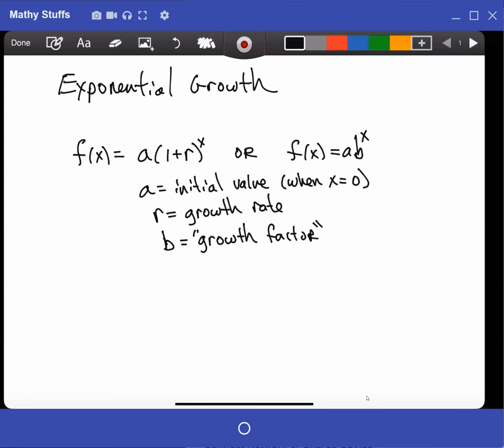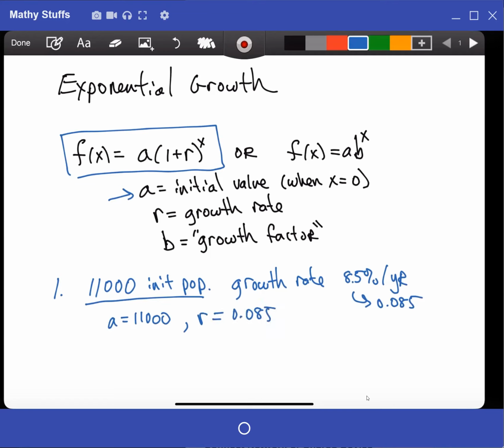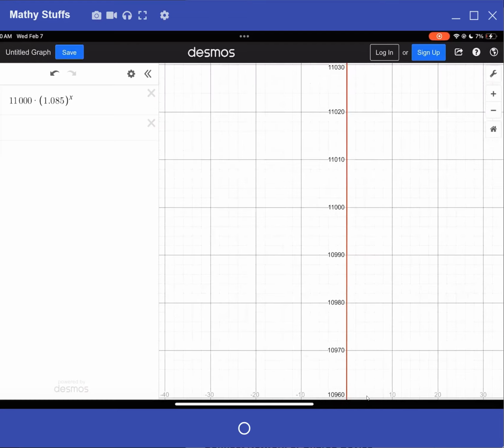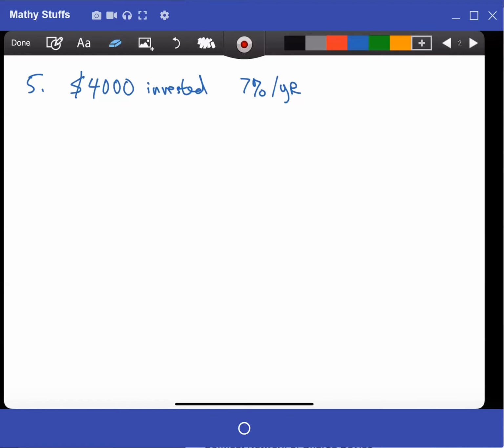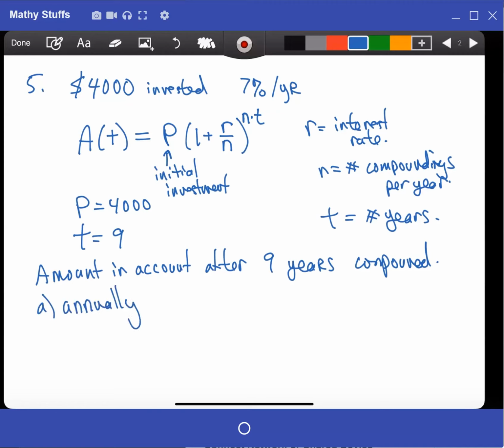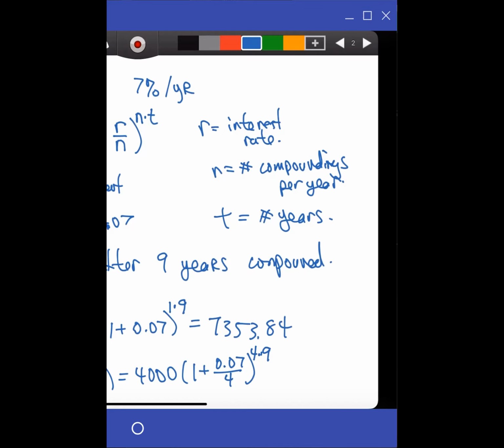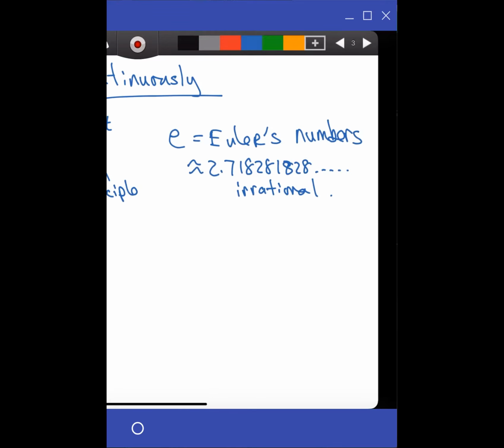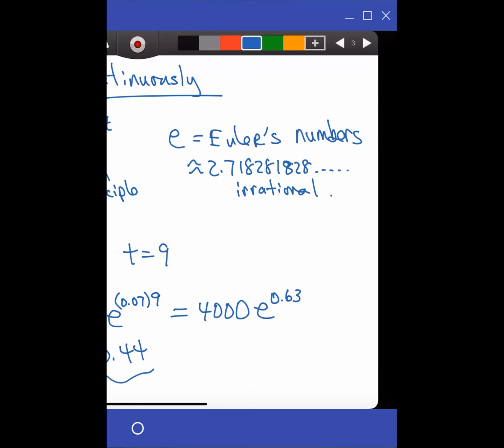Exponential function basics for MT330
Just a few examples and terms to help you get started